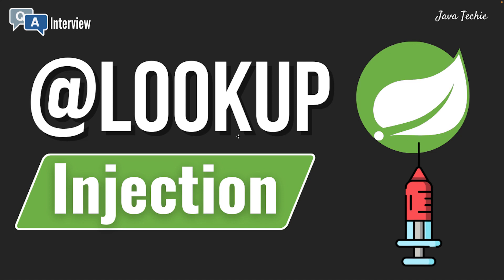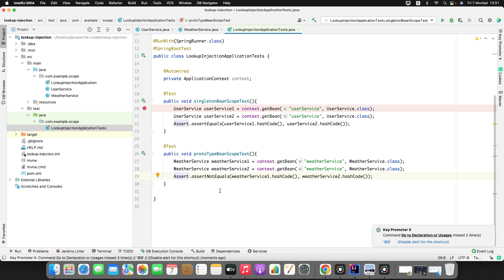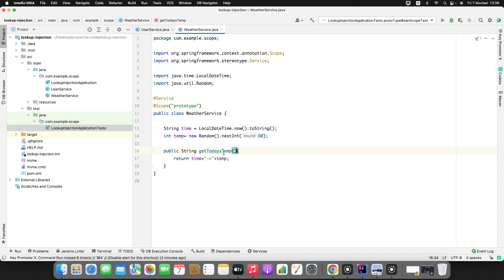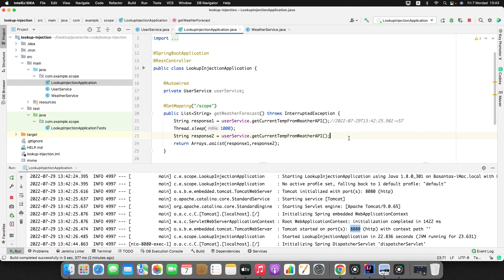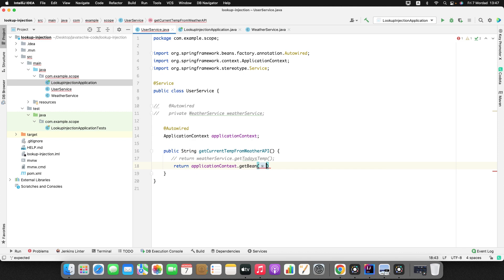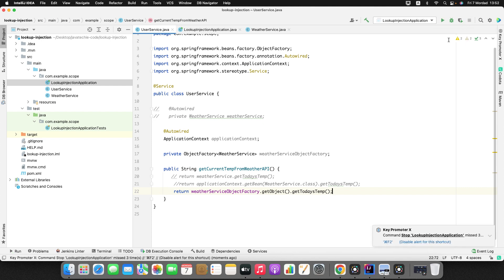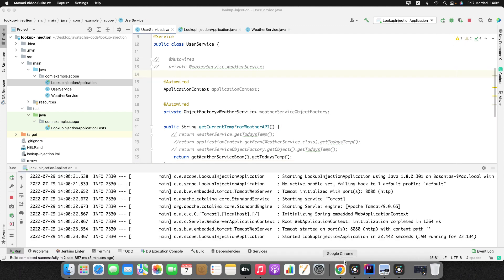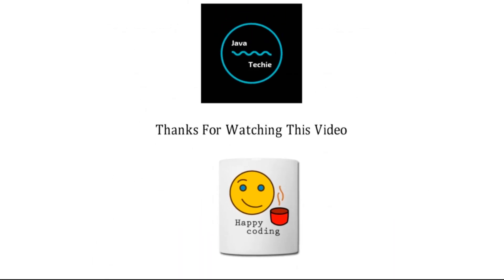Spring @Lookup Method Injection | Bean Scopes | Interview QA | JavaTechie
This tutorial will explain you to understand how can you inject prototype bean into singleton bean in spring using @Lookup method injection

Spring boot microservice course Offer will close soon so Hurry-up & Register today itself!